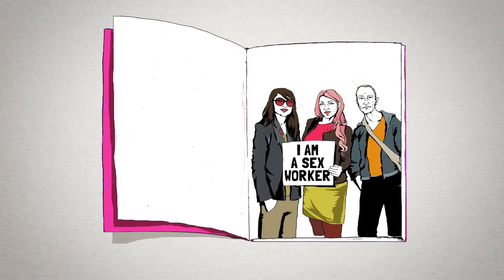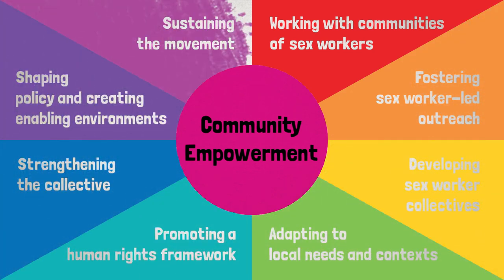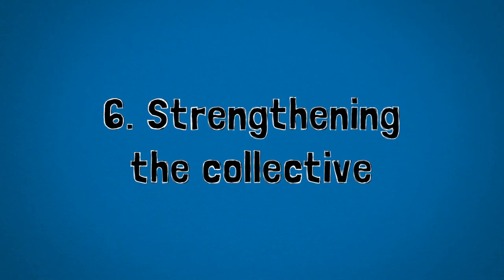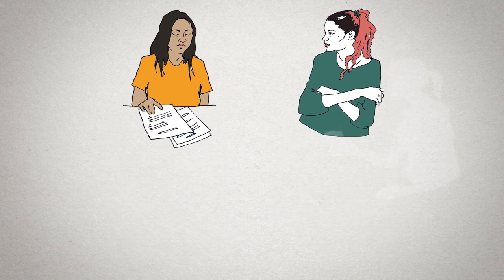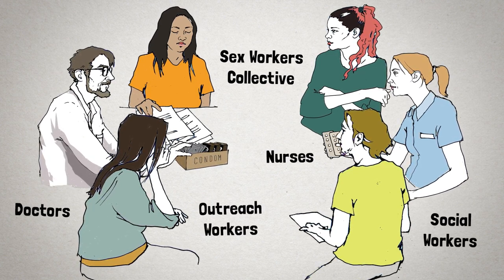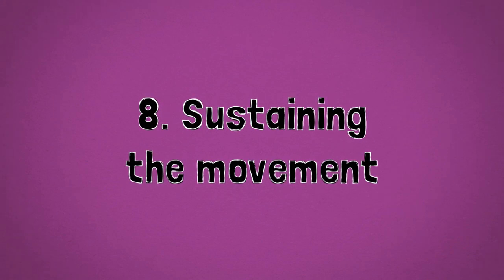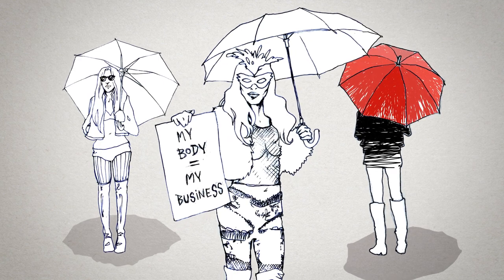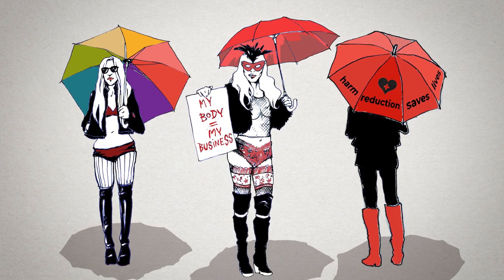SWIT Chapter 1: Community empowerment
Check out the first episode of this new animation series, produced by SWAN and Drugreporter! The 6 chapter series explains briefly with illustrations the SWIT, The Sex Worker Implementation Tool. The SWIT is a guideline on effective HIV and sexually transmitted infections (STI) programming for sex workers. It was developed by the Global Network of Sex Work Projects (NSWP) together with sex workers, service providers, UN agencies, and technical experts. We publish a new chapter weekly! Also available in Russian versions!